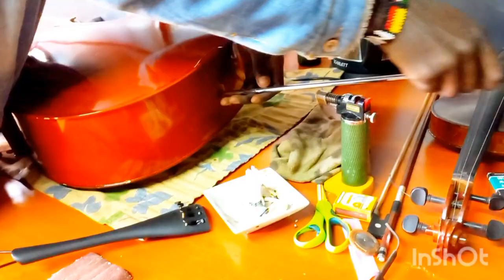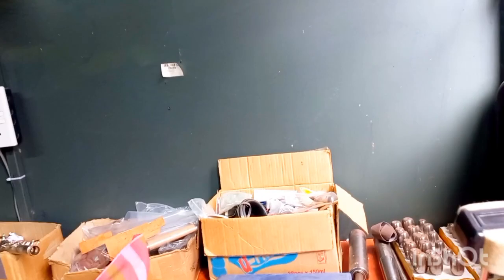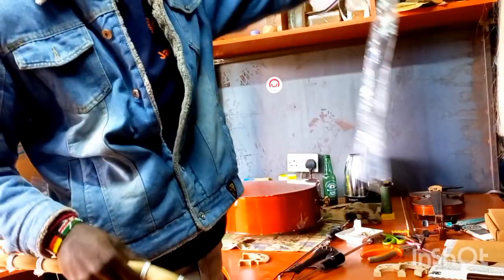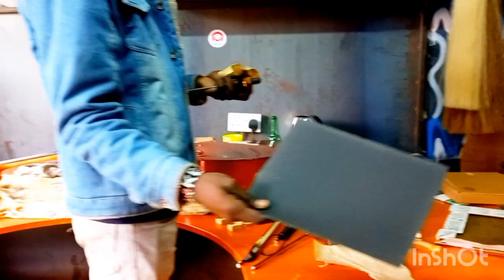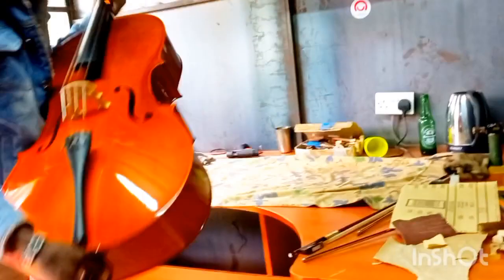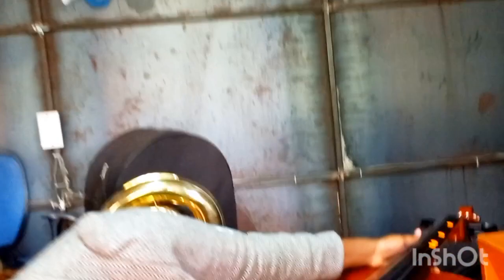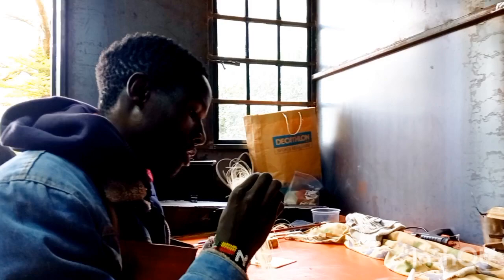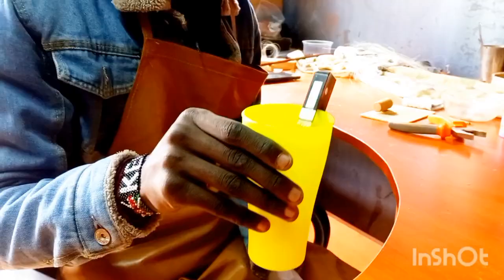Meet Kevin Obara, The Best Luthier in Nairobi -Kenya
FIND ME😊

0:01 - 4:21 - Introduction as the Luthier looks at my cello
What you need to know before going to a Luthier
4:22 - Obara showcases his Tuba
5:35 - How Obara grew up in Ghetto Classics
7:00 - How Obara chose repairing musical instruments as a career
10:00 - Studying to become a Luthier in Germany
12:00 - Diagnosing Cecilio
19:00 - He answers the question of how is a Cello made?
20:00 - How I discovered my Cello was from China.
21:00 - Learn about professional Cello valuers
26:00 - How lucrative is being a Luthier in Kenya?
27:00 - Repairing the end pin.
32:00 - Tuning Cecilio
34:00 - Learn how to tune with a tuning fork
39:00 - Practically learning how to adjust the bridge to avoid snapping of strings
41:00 - How do you rehair a bow?
              How many Luthiers are there in Kenya?
              Difference between Brown, Blonde and             Black bow hair
51:00 - Are there lady Luthiers?
56:00 - Learn how rehairing a bow and playing with dolls is similar😂😂😂
59:00 - The difference between Cello rosin, violin and the universal rosin.
60:00 - Thanksgiving 🌻🌻🌻